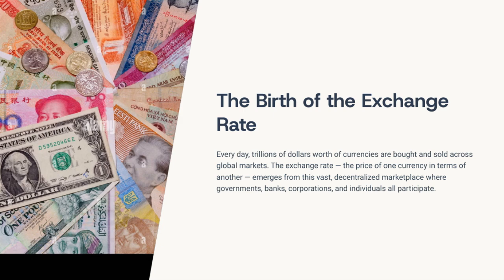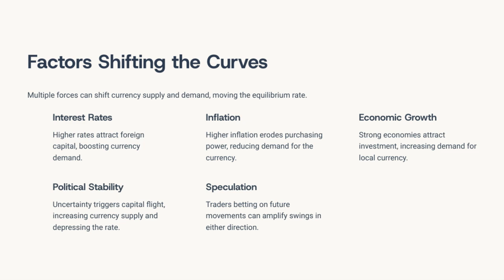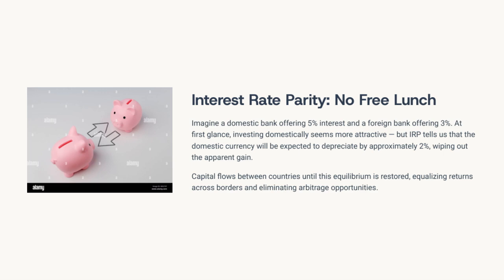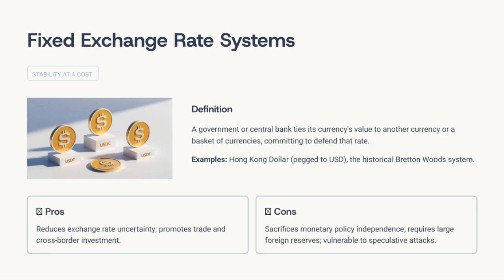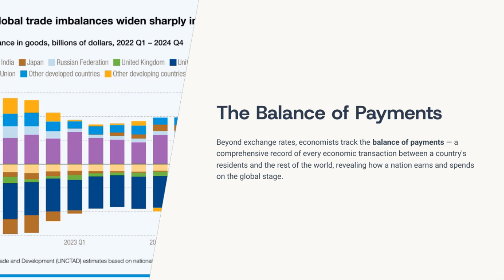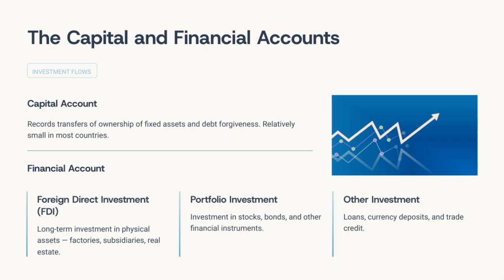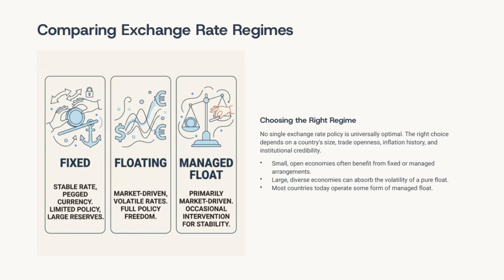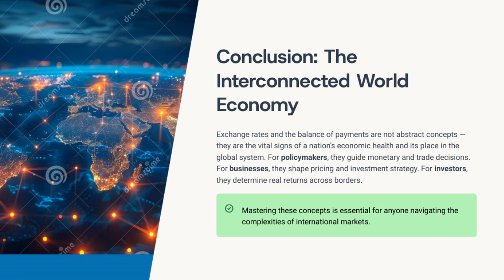Module 6 OVerview